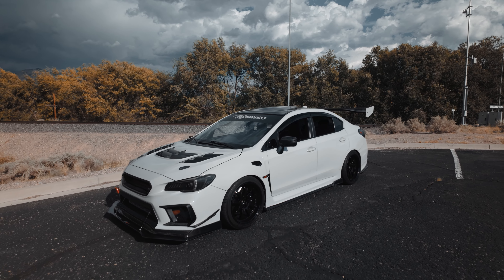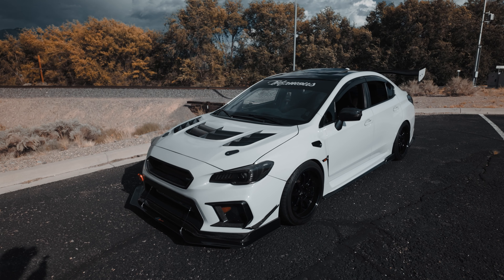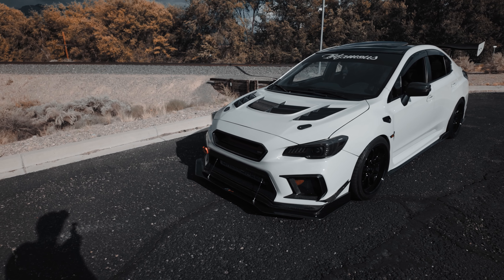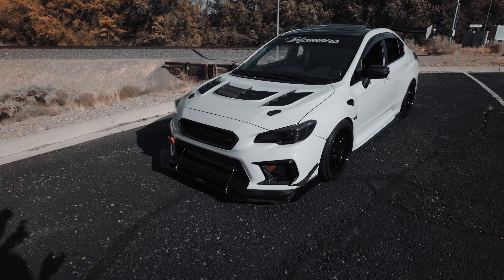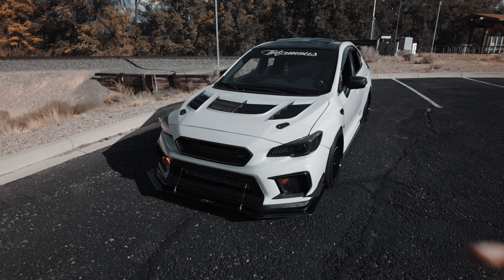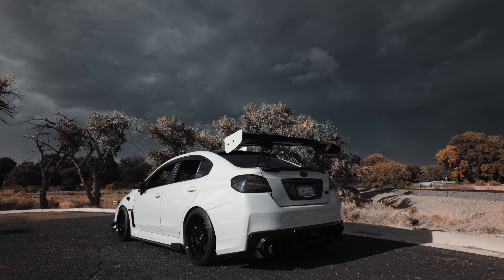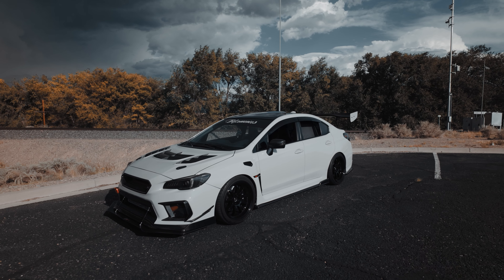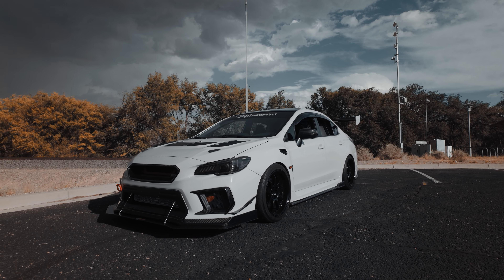MODS I LOVE ON THE STI | PART 1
These are some of many mods I love on the sti. There is so much mods i love one the sti maybe ill make a part 2